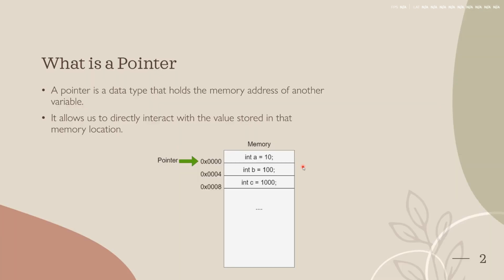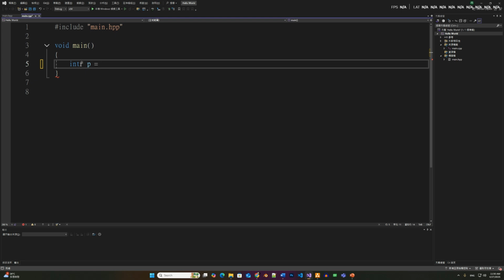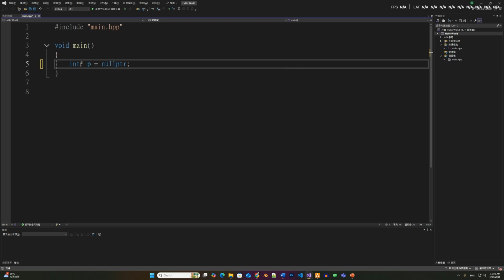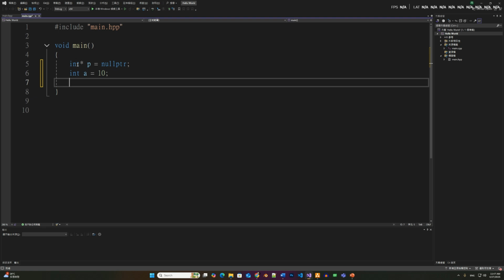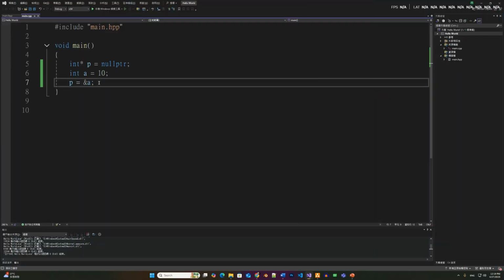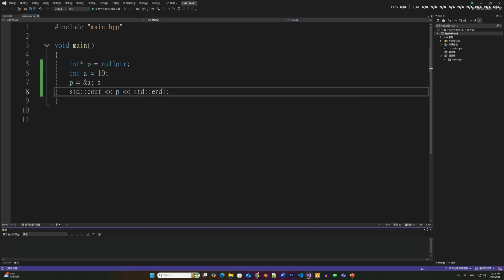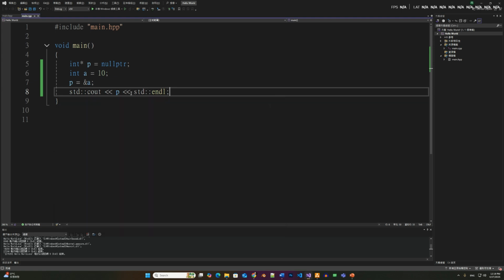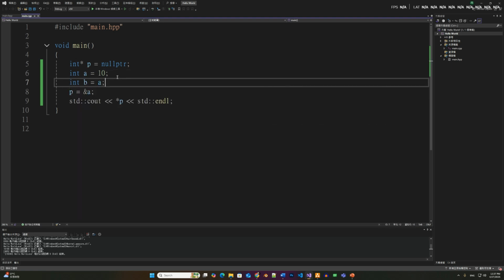C/C++ Tutorial for beginners - Lesson 17: Pointer